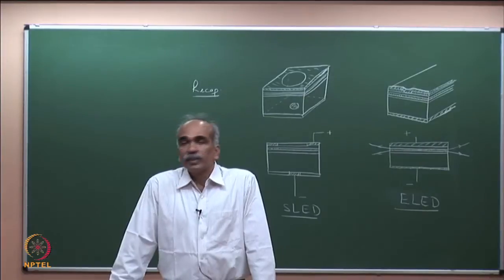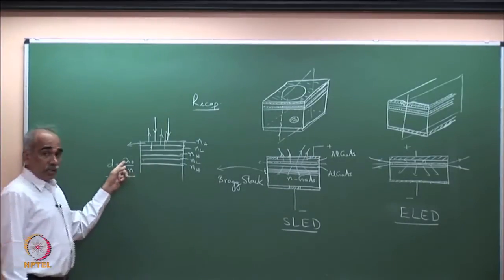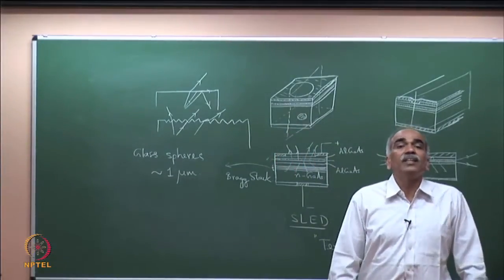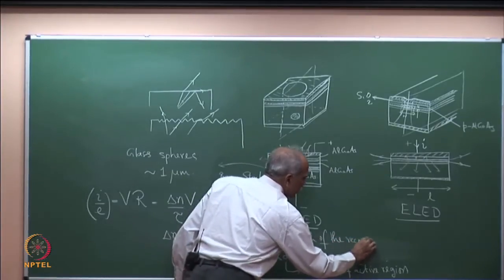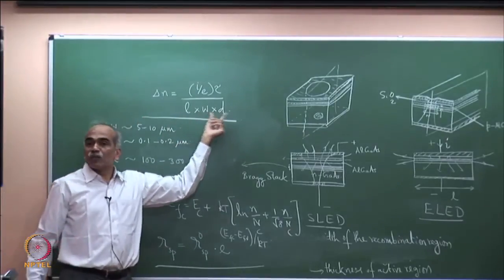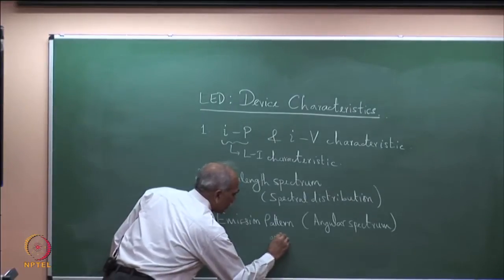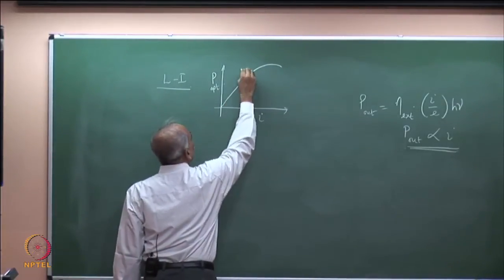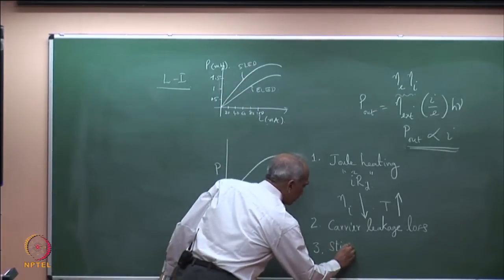Light Emitting Diode-II Device Chracteristics